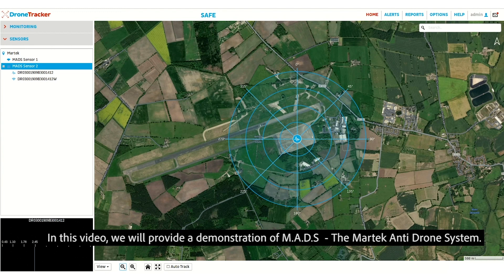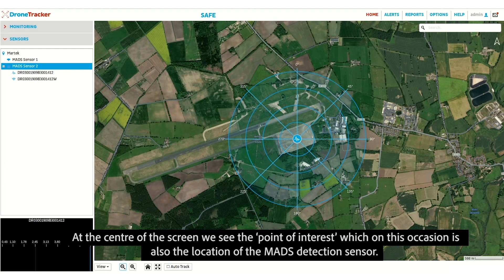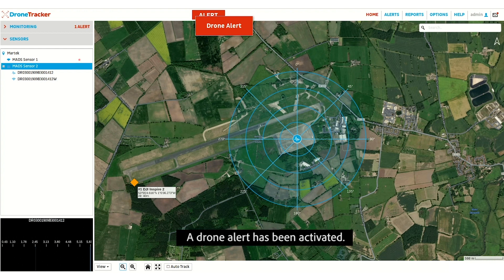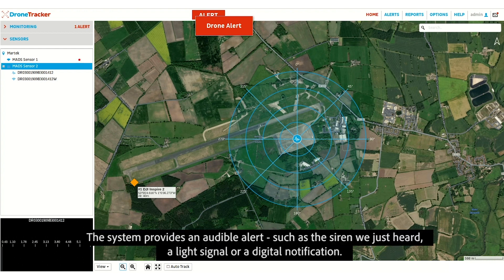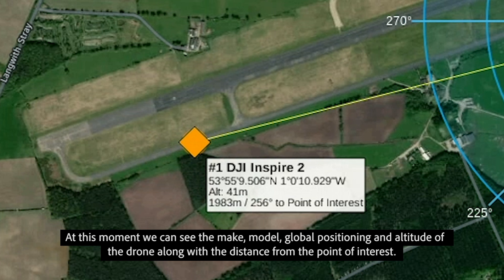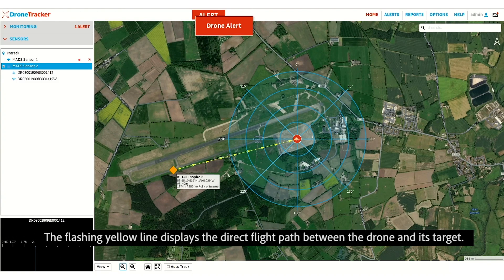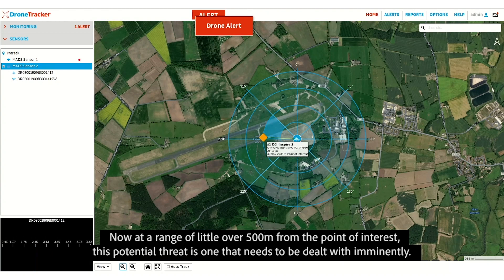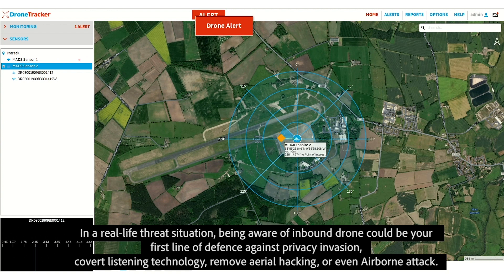Anti-Drone Demo: Mid-Range Detection Setup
In this video, we show a demonstration of how Coptrz's Martek Anti-Drone System works for a mid-range incursion at 2.5 kilometres.